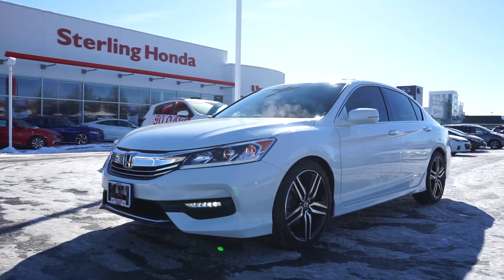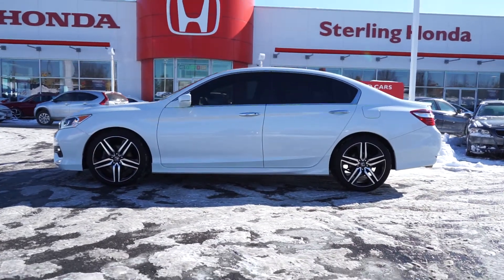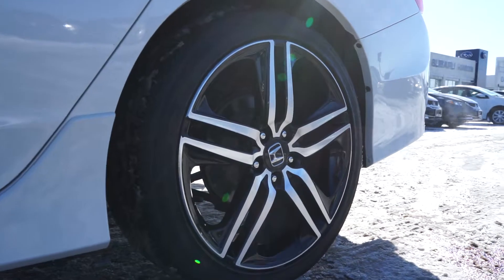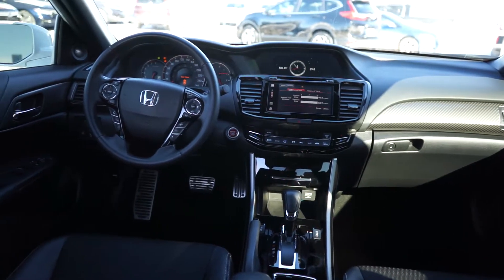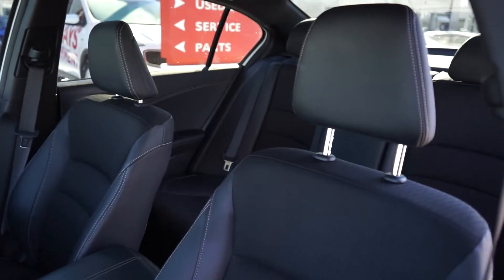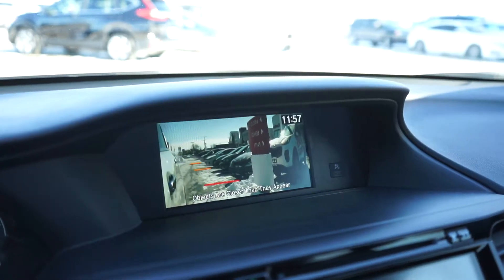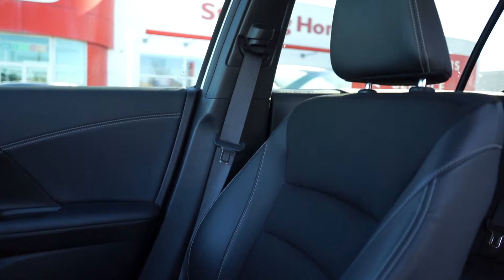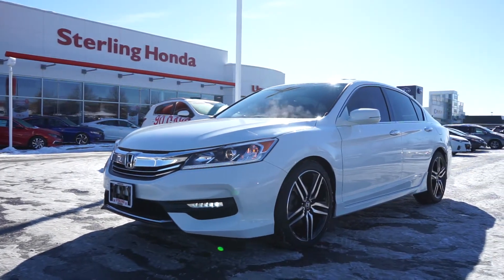**SOLD** 2017 Honda Accord Sport Sedan: Features & Walk-around (Sterling Honda)